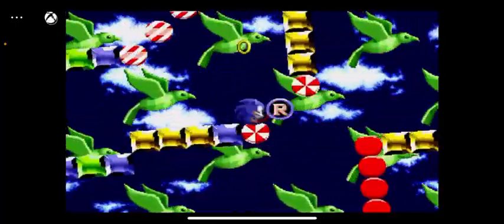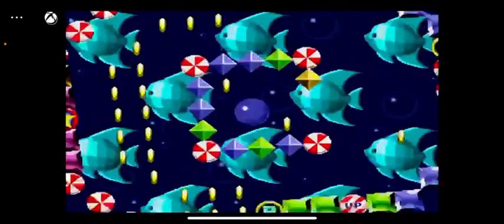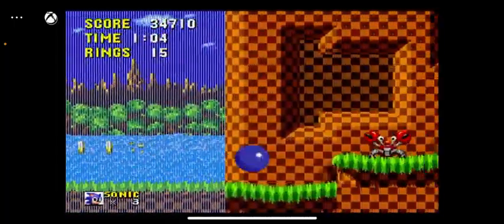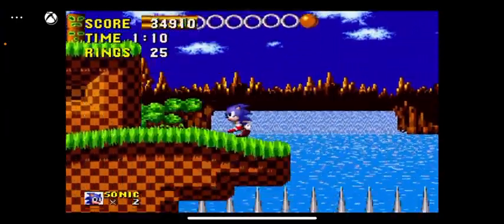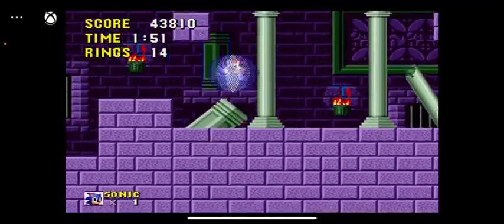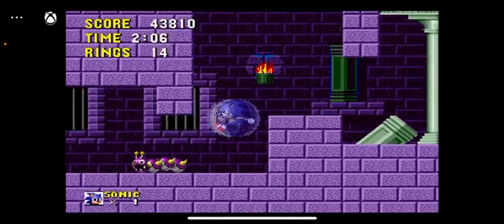Sanic 10 subs special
SANIC